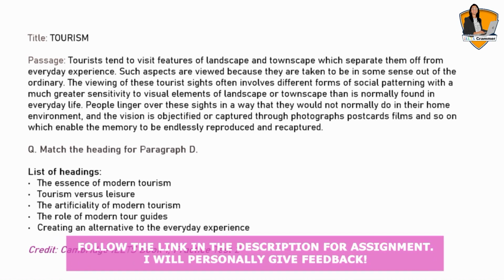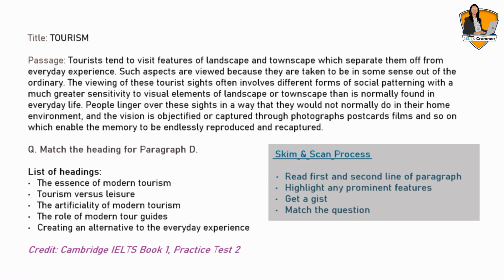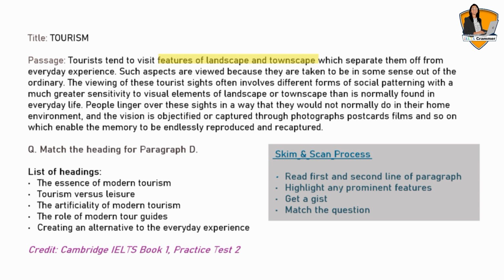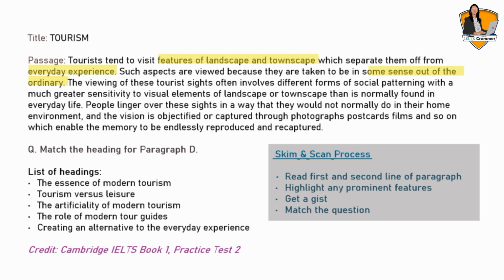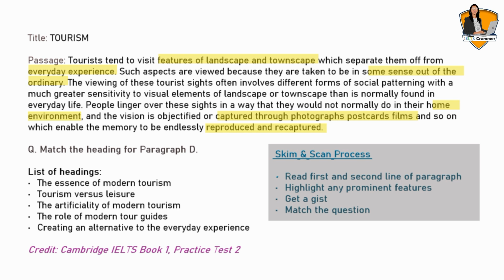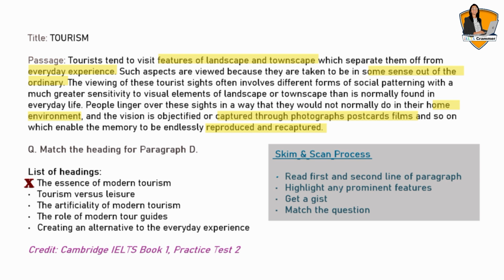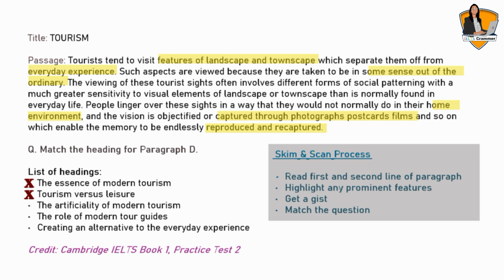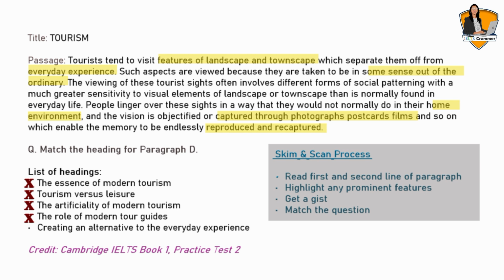How to Skim and Scan for IELTS Reading | Techniques To Read Fast & Answer | Yamuna | IELTS Crammer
| This video would analyse techniques you can use for your IELTS Reading section, skim and scan the passage, and answer fast. This is shown with the help of an exercise question.

Visit website to learn more about our services and personal IELTS coaching

Look for Speaking and Writing COMBO Deals!